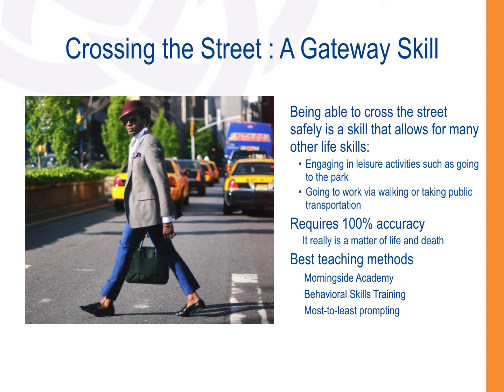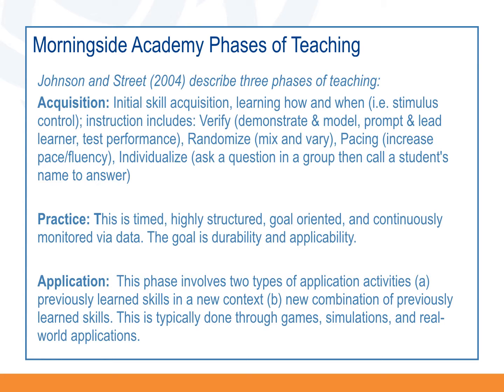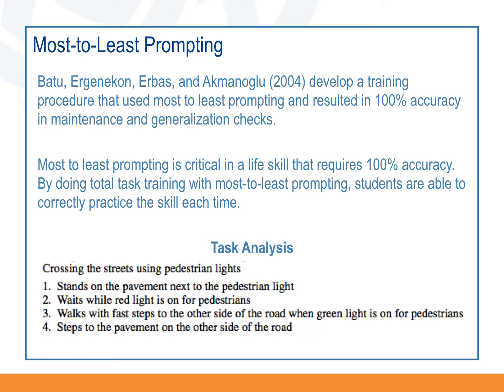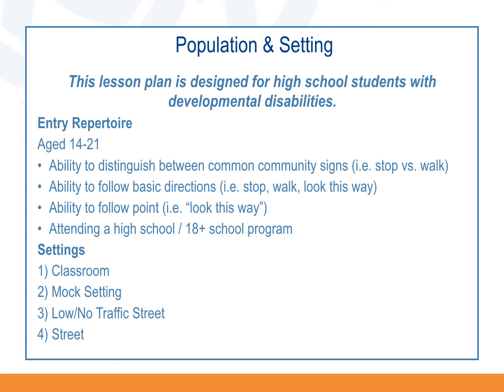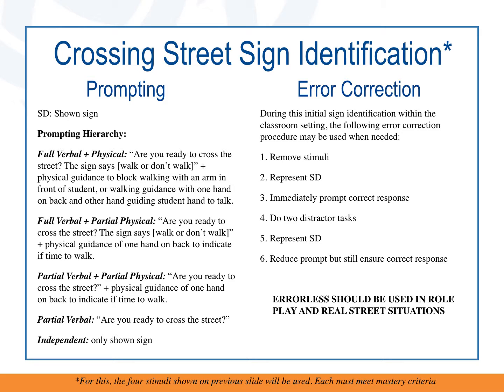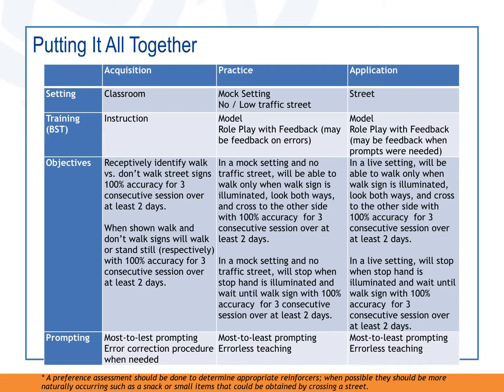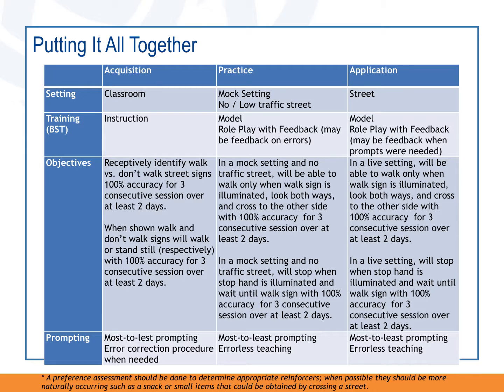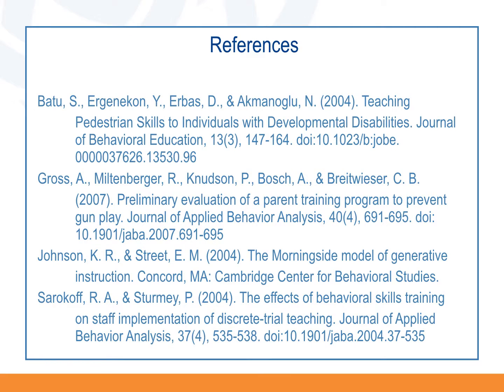LKruse 677 Instructional Design Signature Assignment